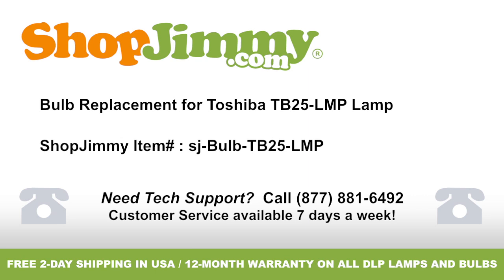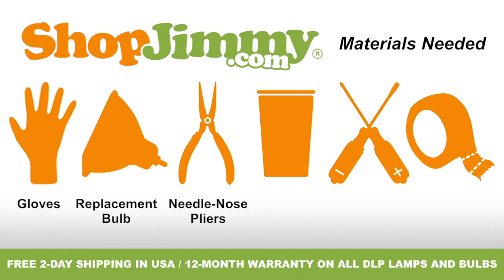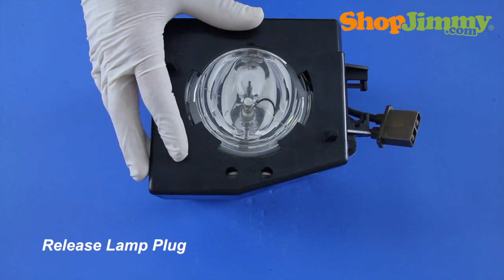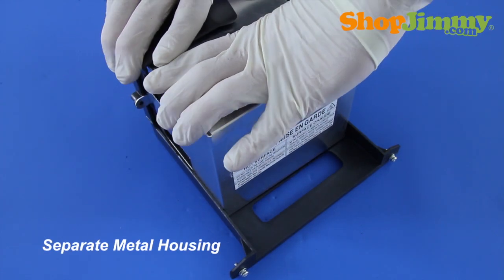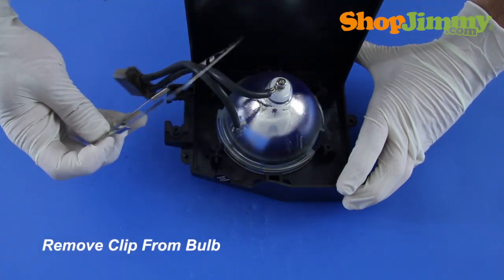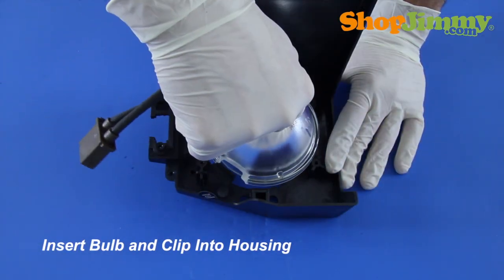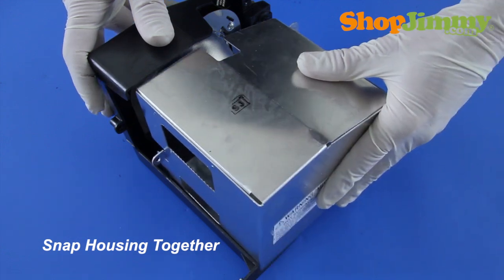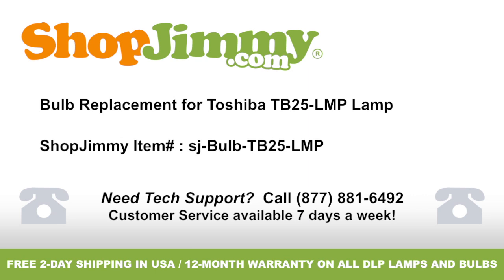SAVE MONEY!! TOSHIBA 46HM94 TB25-LMP Bulb Replacement Guide for DLP TV Lamp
Toshiba TB-25 Bulb Replacement.  Save Money & How to remove/install the a bulb into the lamp housing

The bulb and lamp shown in this video are replacements for the following DLP Rear Projection TV models:

•  TOSHIBA 46HM84
•  TOSHIBA 46HM94
•  TOSHIBA 46HM94P
•  TOSHIBA 46HMX84
•  TOSHIBA 52HM84
•  TOSHIBA 52HM94
•  TOSHIBA 52HMX84
•  TOSHIBA 52HMX94
•  TOSHIBA 62HM14
•  TOSHIBA 62HM15
•  TOSHIBA 62HM84
•  TOSHIBA 62HM94
•  TOSHIBA 62HMX84
•  TOSHIBA 62HMX94

to search the hundreds of thousands of tv parts in our inventory
to properly replace the lamp inside of your projection tv you'll need the following materials
a pair of latex gloves your shopjimmy.com replacement lamp a cup to hold your lamp's screws clips and other small items, both a flathead and phillips screwdriver and a piece of tape to use as a marker or guide.
so let's get to it shall we
Release the lamp plug from the housing by removing the screw that surrounds the plug.  Remove all other housing screws with a screwdriver For this lamp there are only two screws, located on two sides of the housing.
Pull the two pieces of housing apart.  Guiding the lamp plug and wires with the bulb.  Remove the clip screws.
Remove the clip from the bulb.  Remove the bulb from the housing.  Prior to installing your new bulb, check both bulbs and verify that they are equal.
Reinsert the bulb and clip into the housing.
Reinsert the clip screws.
Slide the plug back into place.
Reconnect the two halves of the housing.  Make sure that all of the screw holes are in line and that all plastic clips are connected, prior to re-inserting any screws.
Reinsert all housing screws.
Secure the lamp plug with the corresponding screw.
Well look at that, you did it.
if you need any further assistance please don't hesitate to call our award winning customer service team at the number on your screen
to help with your inquiry please write down the shop jimmy item number also provided on your screen.